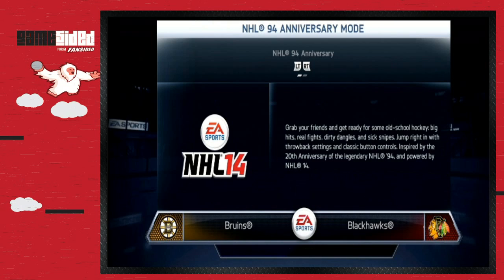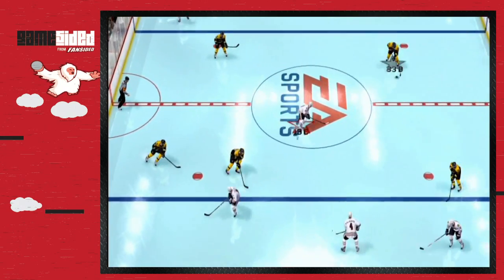NHL 14 Demo Review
Gamesided editor Michael Straw gives his thoughts on the gameplay in the NHL 14 demo that hit the digital marketplace on August 20